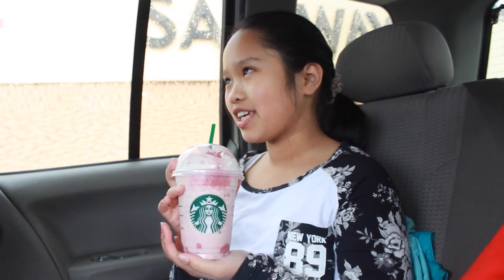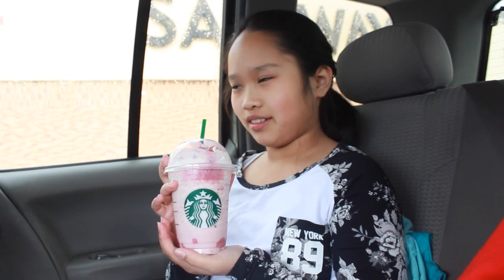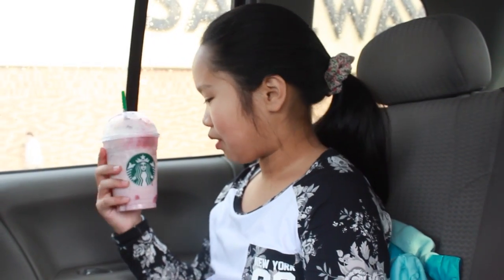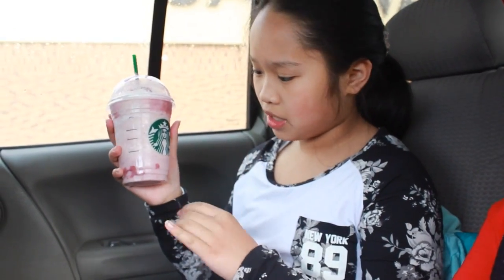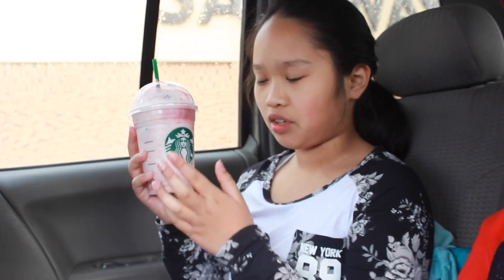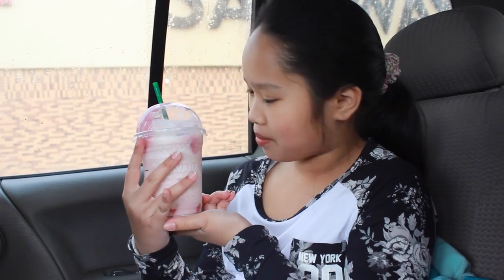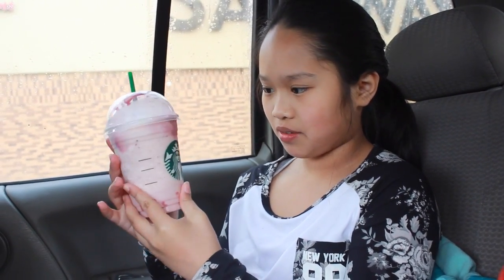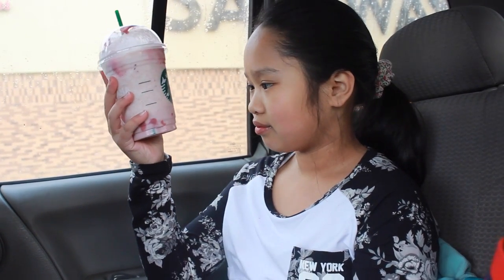PINK PEGASUS FRAPPUCCINO!!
Me and my sister went to Starbucks to get the new Starbucks drink. We didn't get a chance to try out the Unicorn Frappuccino, we phoned every Starbucks in the city. They all of them said they were sold out, but one of the Starbucks shops. Said they have something new and similar to it the "Pink Pegasus Frappuccino" Here's our reaction to our drink!

Starbucks shot:
Kicks N Licks - World (feat. RULS)